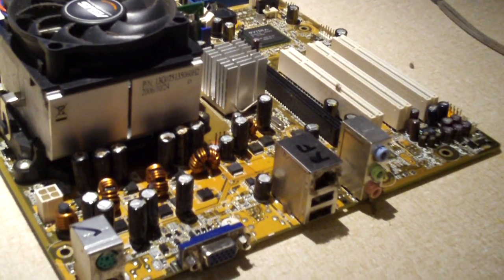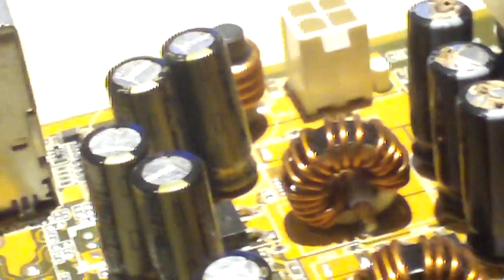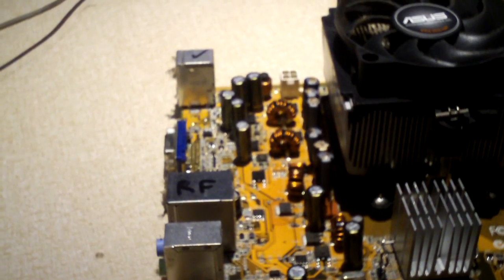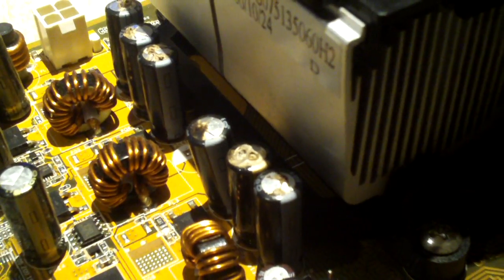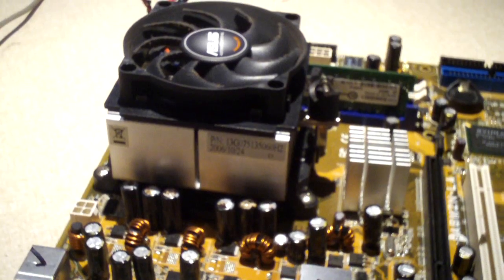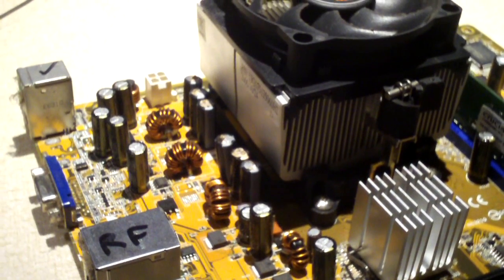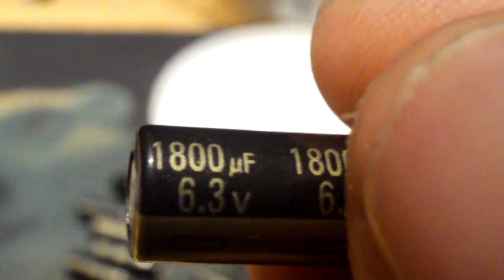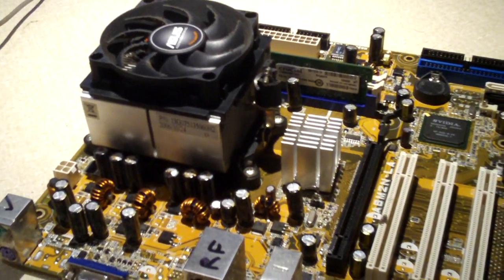Electrolytic capacitor failure caused by heat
This is the motherboard from a refurbished computer I sold a year ago. This machine went into service in a very hot garage in a signprinting business. The machine spent most of its life in ambient outdoor equivalent temperatures, plus nay heat from a nearby tshirt press. This heat, sometimes in excess of 100F took an excessive toll on the Rubycon capacitors on the motherboard's CPU VRM. Some of the capacitors in the power supply failed as well. The PSU was swapped a month before it quit completely. Even after recapping this board, its stability is questionable. It's interesting how the nearby Matsushita/ Panasonic capacitors were fine. I am personally starting to think that they're some of the best electrolytic capacitors, as they are very durable.